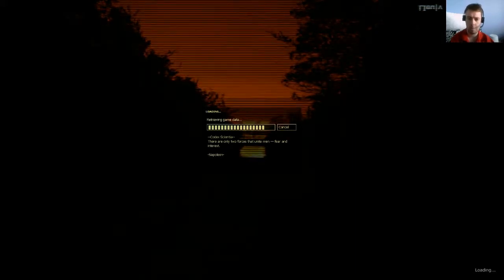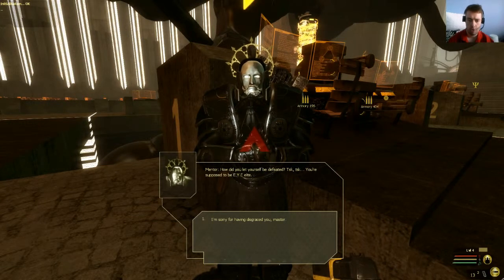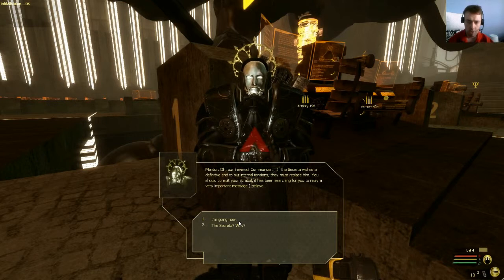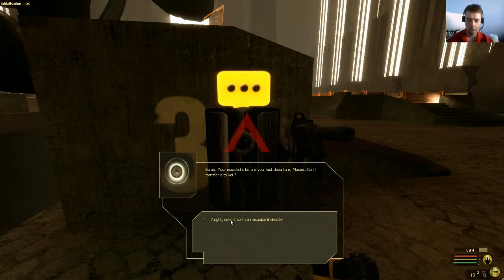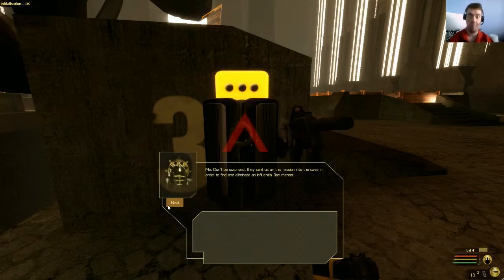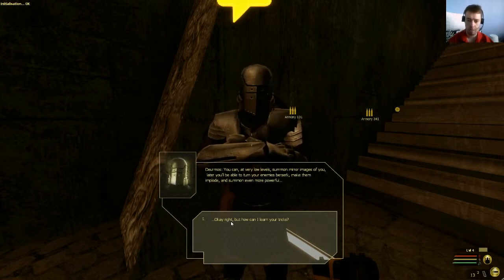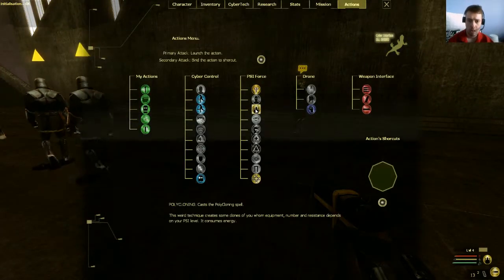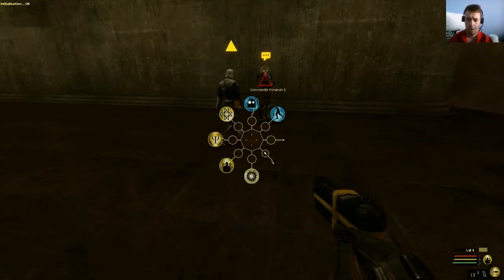Let's Play E.Y.E: Divine Cybermancy - Part 4